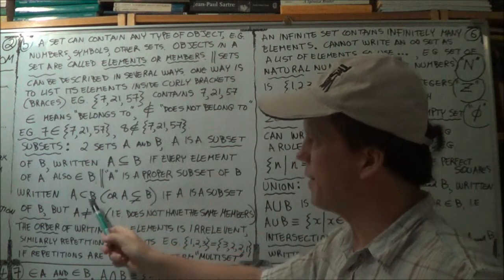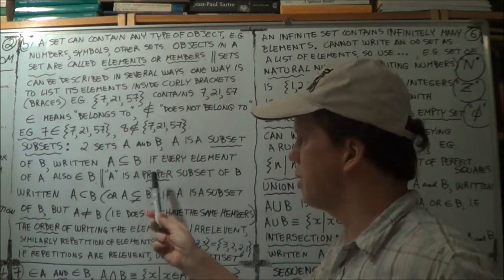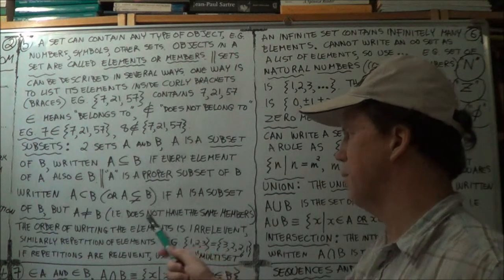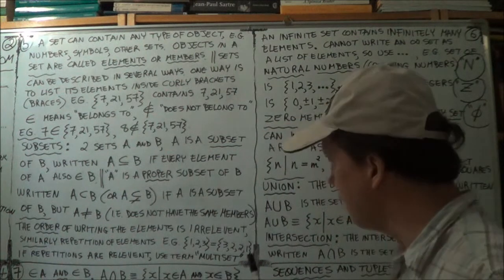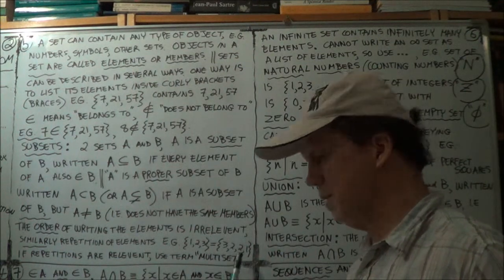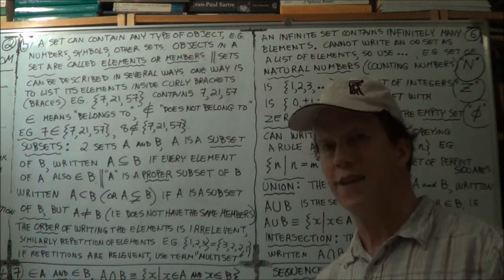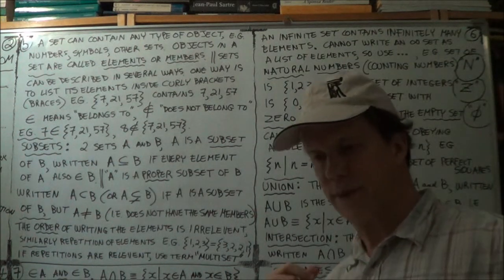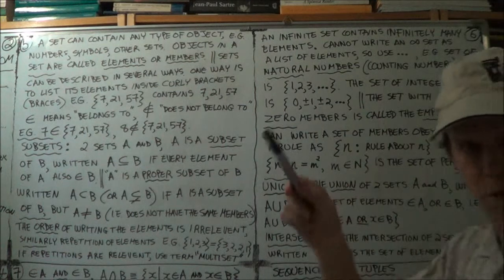deGarisMPC ThComp0d 2of3 Sen,M1,Sipser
Theory of Computation (Sen, M1, Sipser) Lect. 0d ("Introduction"), Part 2 of 3